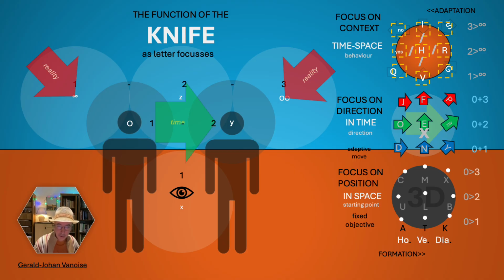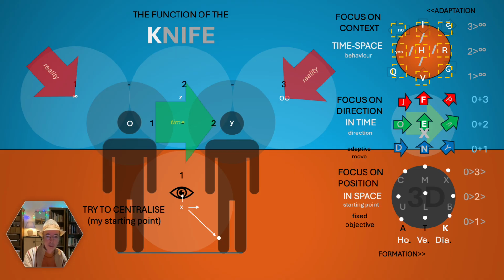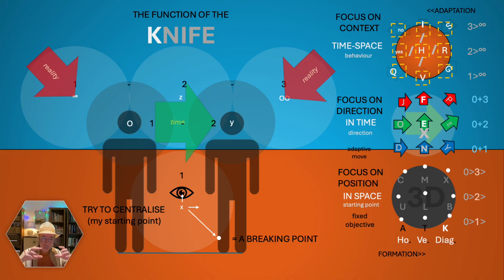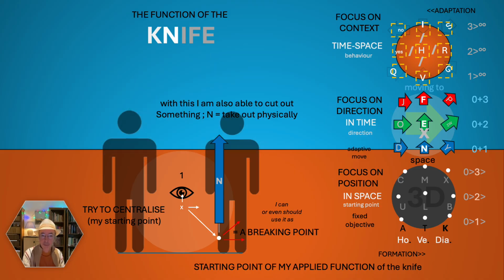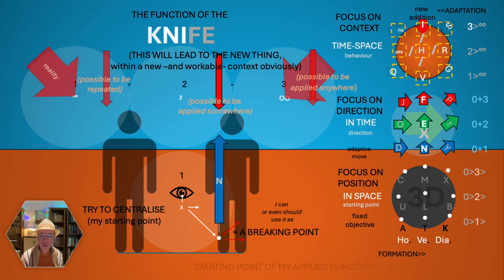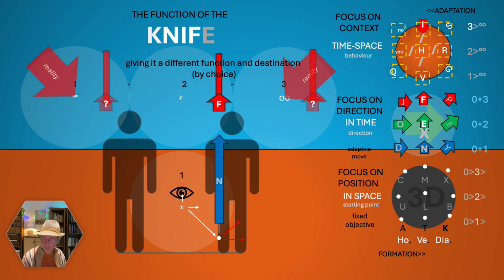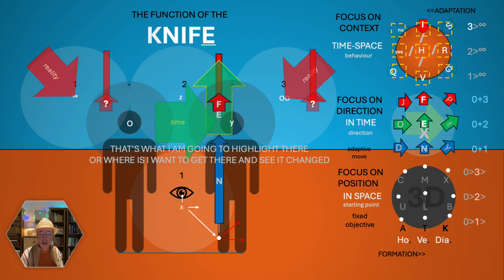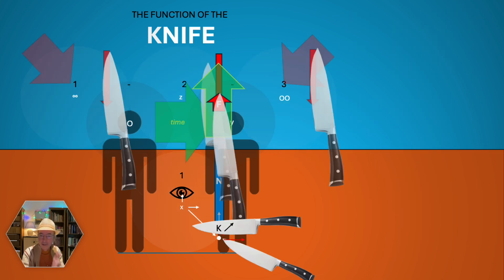Bonus: the letters that direct 'KNIFE' towards the description of its function via focus.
Part 3 after having already explained worked out and build up FORK and SPOON.

You can notice in its choice of letters the function of KNIFE.  What I did not explain in the video is the fact that we do not pronounce the K. K is a breaking point. That breaking point is used as a function, but it is in fact not emphasised in its form. Only the focus of performance matches the form used to to break apart something, to cut something, matches this expressed tool again perfectly well.